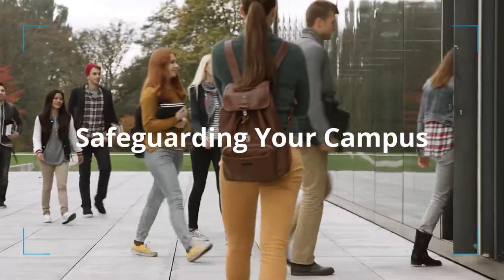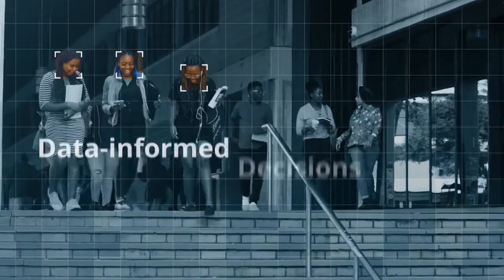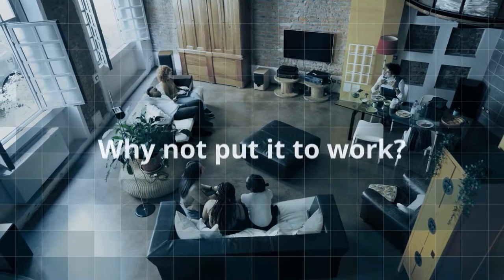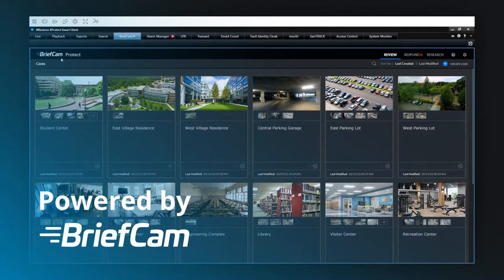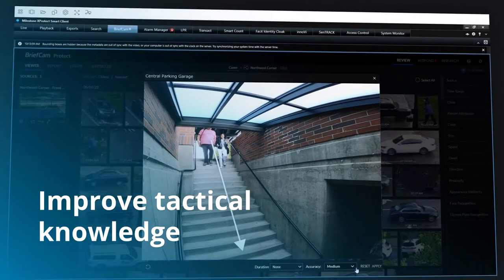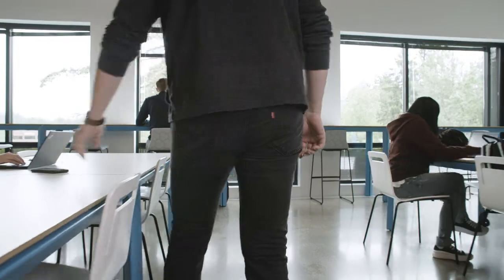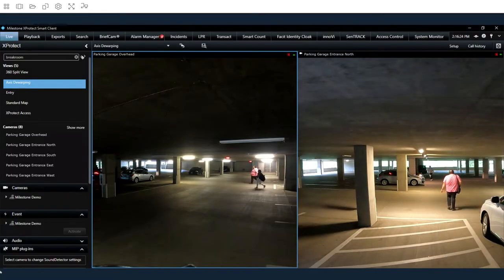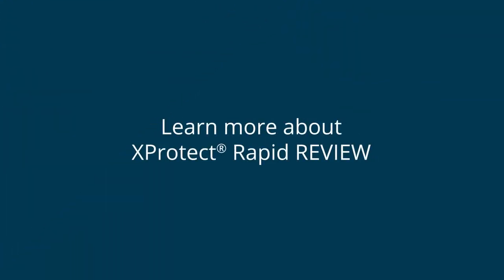XProtect Rapid Review for Higher Education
Safeguarding your campus and the people there is your top priority. But what if you could do more with the video footage you already collect? What if you could make that video data searchable and quantifiable, leading to actionable insights? Then decisions would be truly data-informed. Campus crimes would be solved more rapidly. And, university operations would be optimized, while keeping students and staff secure.
You have the video data, why not put it to work? With XProtect® Rapid REVIEW by Milestone Systems, you can. Powered by BriefCam, Rapid REVIEW’s video analytics let you do more with your existing video surveillance technology.
Such as:
·        Enhancing forensic investigations
·        Saving precious time with targeted video searches
·        And improving tactical knowledge for campus police
         as they respond to incidents.

XProtect Rapid REVIEW turns smart campuses into safe campuses, and everyone involved in safeguarding your institution can see results almost immediately. Campus security teams can more easily identify suspects and quickly respond to threats. Operations teams can reduce pedestrian and motor traffic incidents with access to better insights. And department managers can make sound decisions based on a clear understanding of environmental realities. Exceed your limitations and learn what intelligent video surveillance can do for your campus. XProtect Rapid REVIEW –transform your video into actionable intelligence.